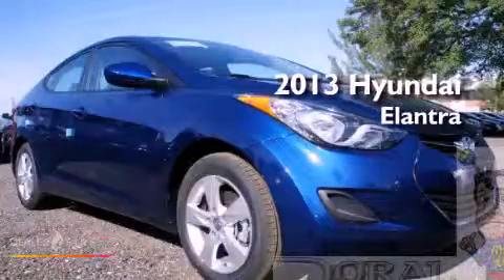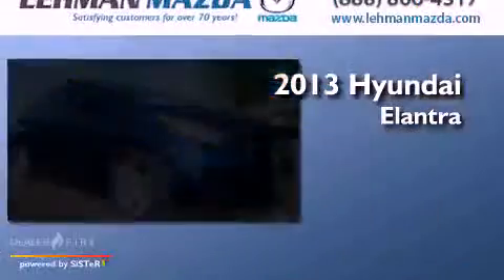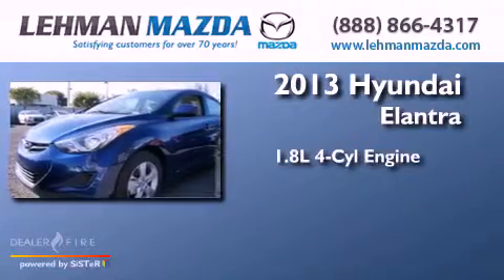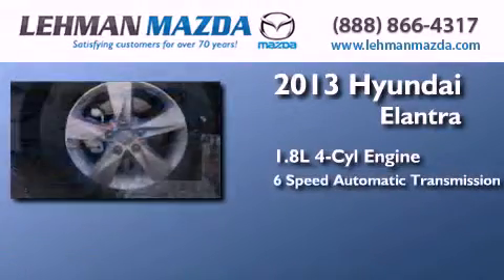2013 Hyundai Elantra Miami FL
Year : 2013
 Make : Hyundai
 Model : Elantra
 Engine : 1.8l 4-cylinder dohc 16v dual cvvt
 Trans . : 6-speed automatic with overdrive
 Exterior : atlantic
 Miles : 8
 Stock : E768597
 Interior : atlantic

 Lehman Mazda